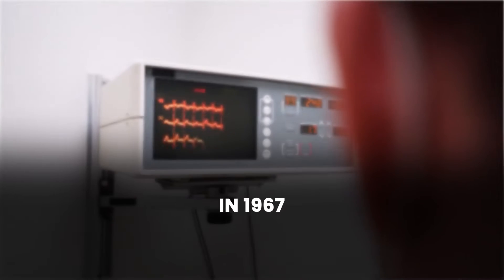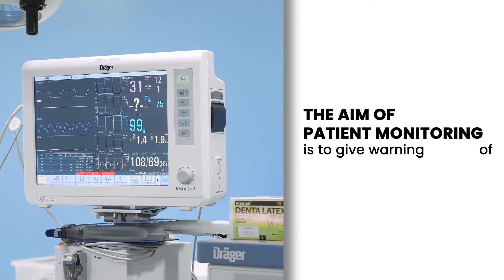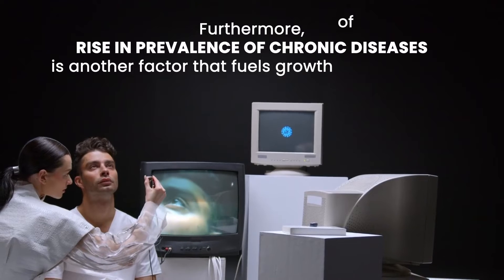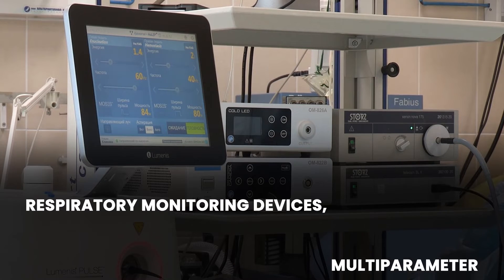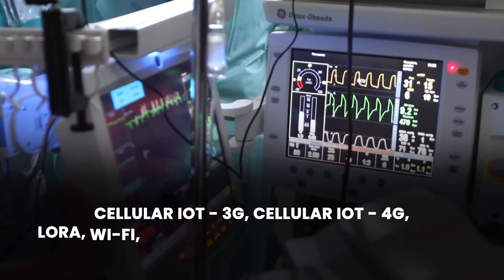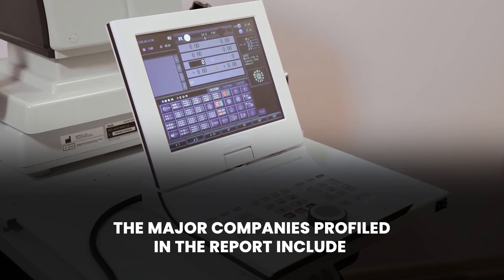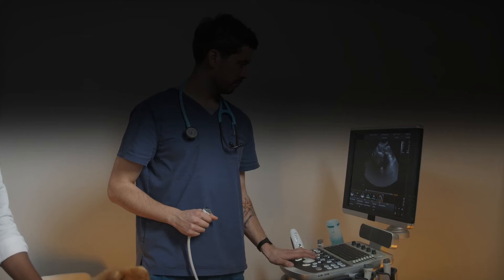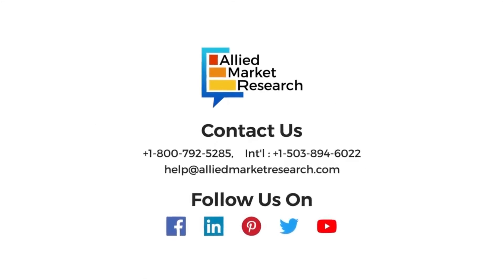US Patient Monitoring Systems Market - 2020 to 2027 | A Comprehensive Market Study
Quick view:
The aim of patient monitoring - 0:30
US Patient Monitoring Systems Market estimation - 1:57

In 1967 physicians started transmitting EKGs over telephone wires. In the 1970s a remote monitoring program was developed to oversee healthcare at what was then called the Papago Indian Reservation in Arizona.

In this video, we have come up with insights on the U.S. Patient Monitoring Systems Market.

The aim of patient monitoring is to give warning of early or dangerous deterioration of health. Patient monitoring systems are used to observe vital signs such as respiration and heart rate of patients.

Demand for U.S. patient monitoring is on the rise, owing to the increase in the geriatric population and rise in the adoption of remote patient monitoring devices. Furthermore, rise in the prevalence of chronic diseases is another factor that fuels growth of the market.

The U.S. patient monitoring system market is segmented into component, which is divided into devices, services, and connectivity type.

By device, the market is further categorized into hemodynamic monitoring devices, neuromonitoring devices, cardiac monitoring devices, fetal & neonatal monitoring devices, respiratory monitoring devices, multiparameter monitoring devices, weight monitoring devices, temperature monitoring devices, and urine output monitoring devices.

The service segment is further divided into consulting, system integration & deployment, and support & maintenance.

The connectivity technology segment is further categorized into cellular IoT - 3G, cellular IoT - 4G, LoRa, Wi-Fi, SIGFOX, wireline, wireless personal area network (WPAN), and others.

According to the report, the global U.S. Patient Monitoring Systems Market is estimated to reach $22,583.40 million by 2027, registering a CAGR of 5.21% from 2020 to 2027
The major companies profiled in the report include
• ABBOTT LABORATORIES
• BIOTRONIK SE & CO. KG
• BOSTON SCIENTIFIC CORPORATION
• MASIMO CORPORATION
• MEDTRONIC PLC.
This report is helpful for C-level executives, investors, stakeholders, and directors in determining current market trends, estimating the future scenario, and taking necessary steps to achieve organizational goals.